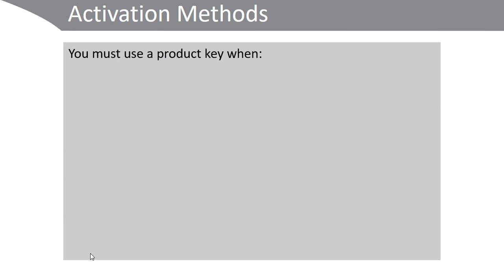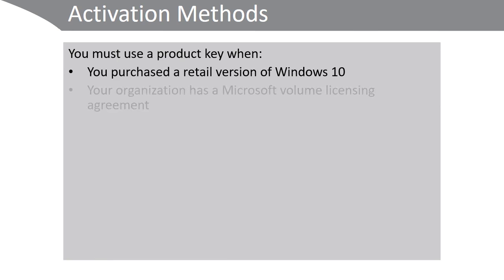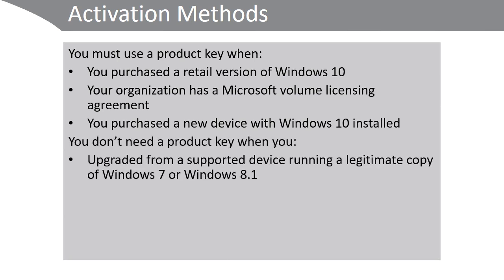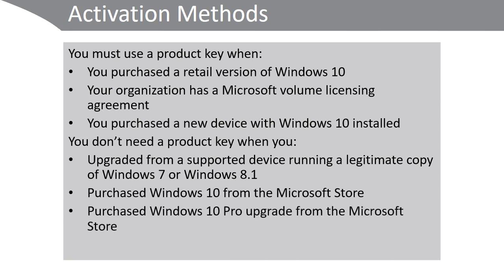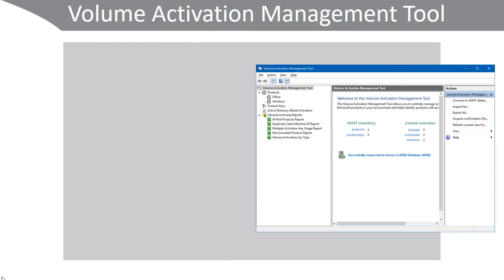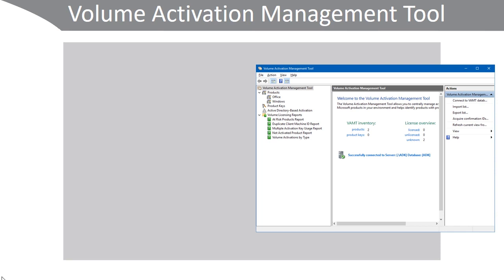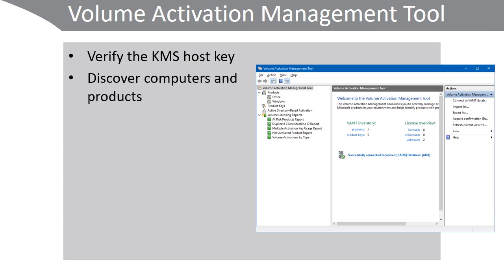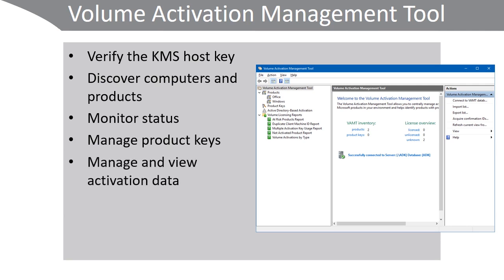16 3 2 Manage Windows Activation